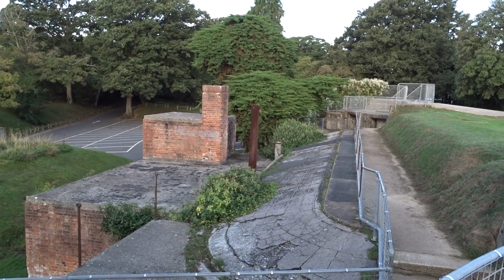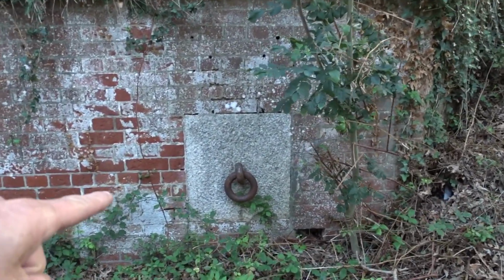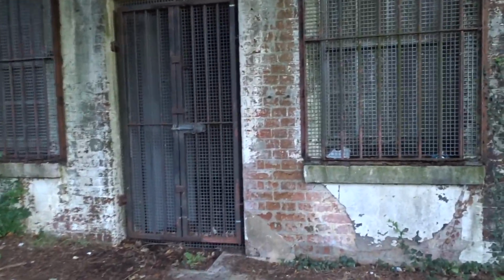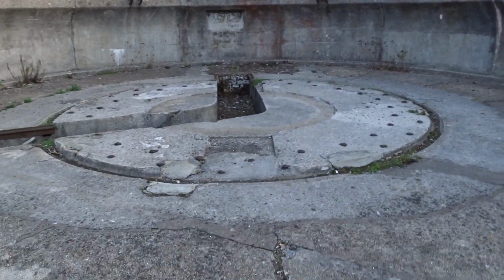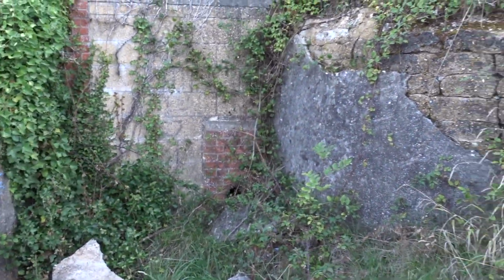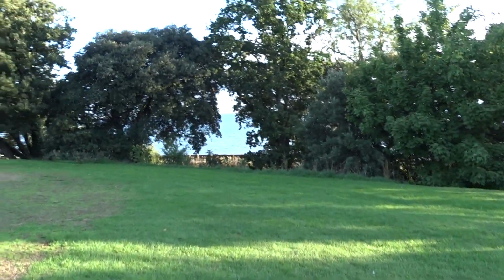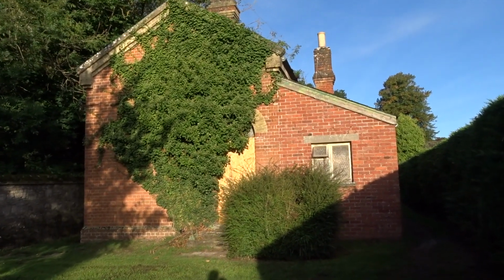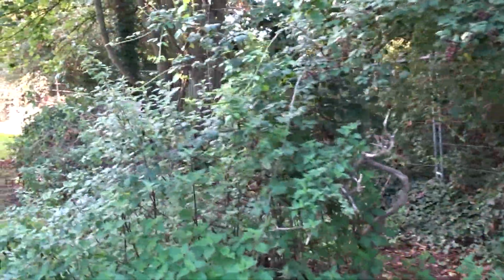EXPLORING PUCKPOOL BATTERY IN THE ISLE OF WIGHT BUILT 1864 DEFEND OFF THE FRENCH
EXPLORING PUCKPOOL BATTERY THE BATTERY IS LOCATED PUCKPOOL POINT CLOSE TO ST HELENS AND RYDE ON THE ISLE OF WIGHT AND ONE OF PALMERSTONS FORTS BUILT TO PROTECT AGAINST A FRENCH INVASION. WORK ON THE BATTERY STARTED IN 1863 AND WAS OPEN BY MARCH 1864.
IT WAS DECIDED THAT THE BATTERY WOULD BE ARMED WITH 50 HEAVY MORTARS 13 IN SMOOTH BORE MORTAR. THIS WOULD PROVIDE A HIGH ANGLE PLINDGING EFFECT ONTO THE DECKS OF THE FRENCH WARSHIPS ENTERING THE SOLENT.
TWO 10.4-INCH 28-TON RML ARMSTRONG PROTECTED BARBETTE WERE PUT FORWARD IN 1888 AND THEY WERE FITTED BY 1892 AND WERE THE ONLY GUNS OF THIS TYPE IN ENGLAND.
THE BATTERY WAS MODERNISED IN IN 1901 WITH 2 9.2 INCH BREECH LOADING GUNS AND 2 6 INCH GUNS.
IN 1927 THE BATTERY WAS DISARMED AND SOLD TO THE COUNCIL,AND THEN BROUGHT BACK INTO USE AS HMS MEDINA DURIND WW2 WITH THE FLEET AIR ARM.
AFTER WW2 IT BECAME A PUBLIC SPACE TO THIS DAY AND IS NOW A SCHEDULED ANCIENT MONUMENT.

Tides with You
Tape Machines  BATTERY